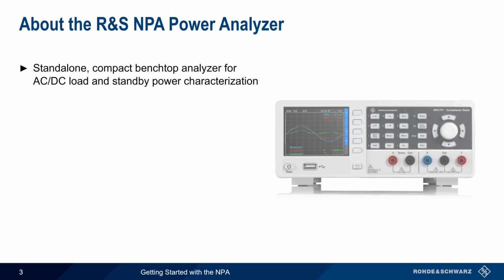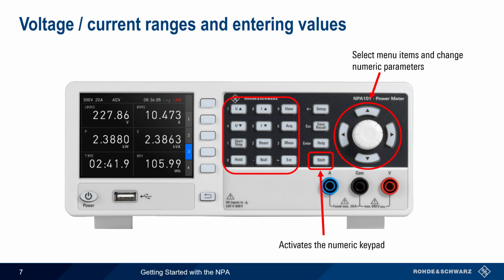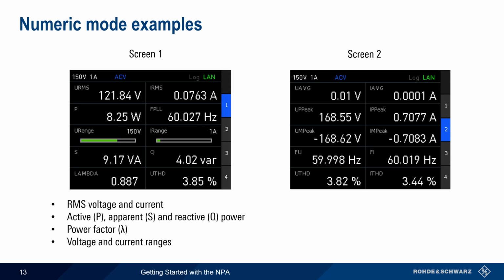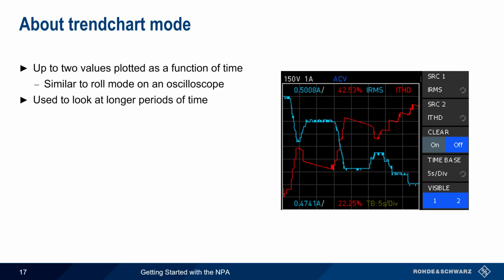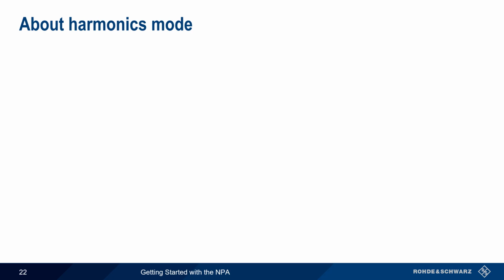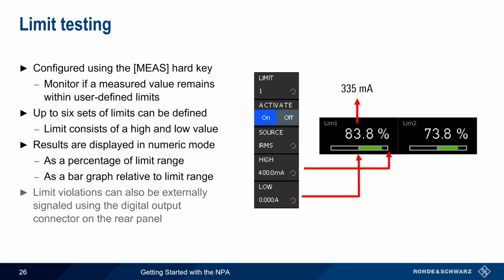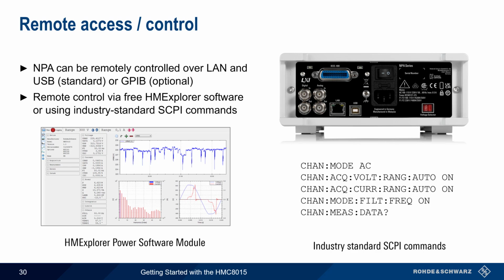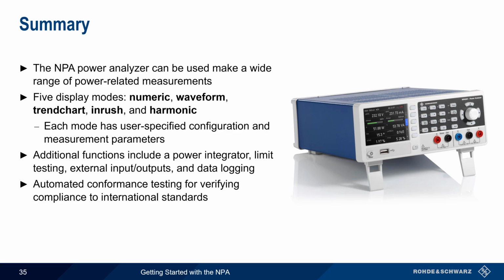Getting Started with the NPA Power Analyzer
This video shows how to use the Rohde & Schwarz NPA power analyzer to perform a wide variety of power-related measurements, including power factor, inrush current, standby power, and harmonics measurements.

Suggested Cards:
Timeline:
00:00 Introduction
00:19 Suggested viewing
00:33 About the R&S NPA Power Analyzer
01:23 Directly connecting to the DUT
02:07 Connecting using a mains adapter
02:33 Basic navigation
02:58 Voltage / current ranges and entering values
03:27 Acquisition and measurement settings
03:52 Administrative functions
04:18 Selecting the measurement mode
04:27 NPA display modes
04:45 About numeric mode
05:34 Numeric mode examples
06:12 Acquisition settings
07:01 About waveform mode
07:45 Waveform mode examples
08:29 About trendchart mode
09:05 Trendchart mode example
09:30 About inrush mode
10:19 Configuring inrush mode
10:56 Inrush mode examples
11:16 About harmonics mode
11:57 Harmonics mode example
12:18 Additional functions
12:37 Energy counter/integrator
13:13 Limit testing
14:06 Digital and analog inputs/outputs
15:01 External sensor
15:34 About data logging
16:14 Remote access / control
16:52 About compliance testing
17:36 Starting standards test
17:50 Example: EN50564 Configuration
18:20 Example: EN50564 Results
18:41 Summary